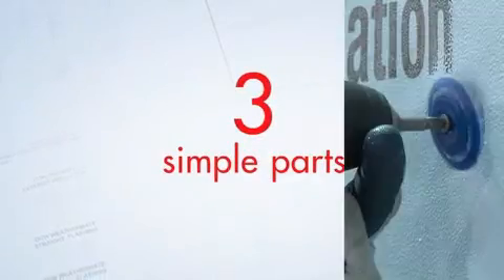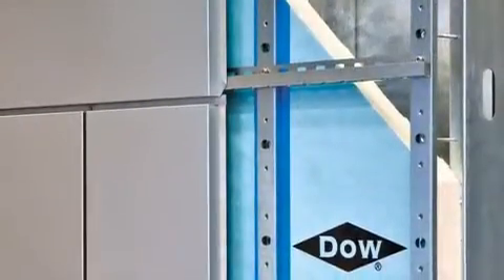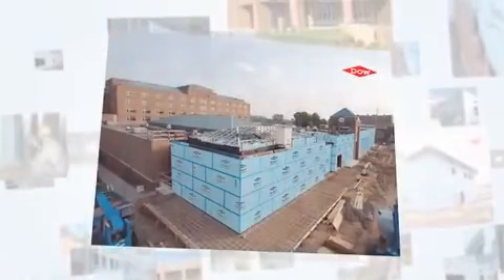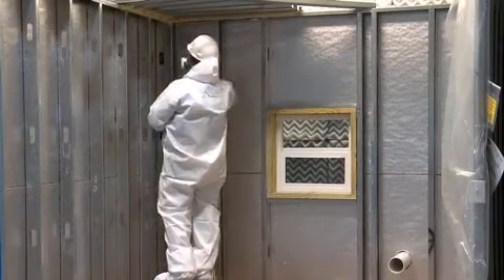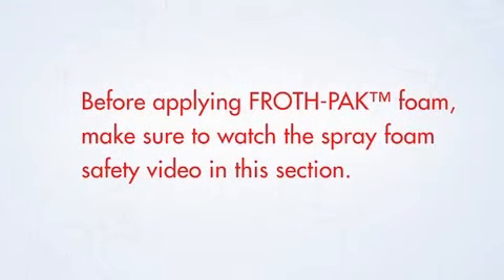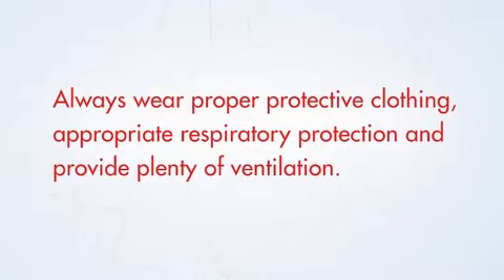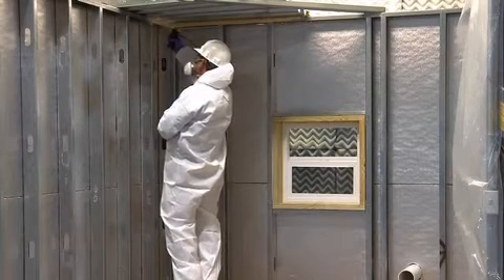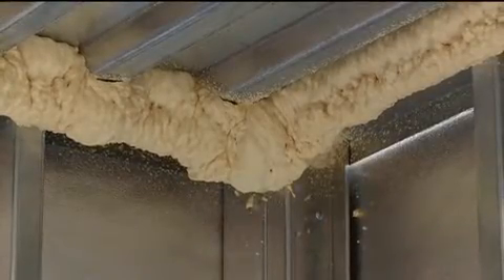Insulating Roof Wall Junctures with FROTH-PAK™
Insulating Roof Wall Junctures with FROTH-PAK™ Foam Sealant